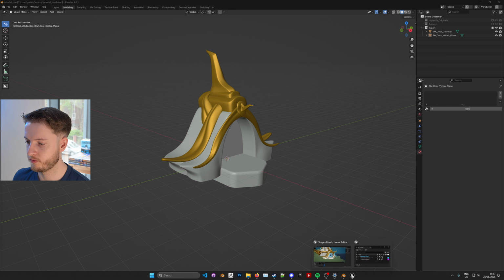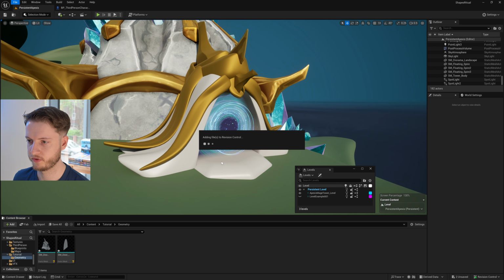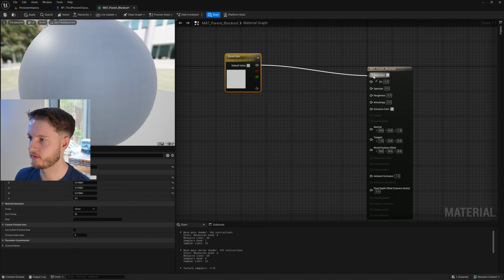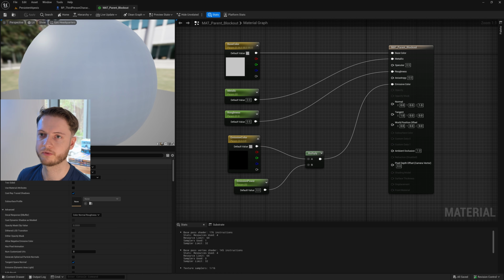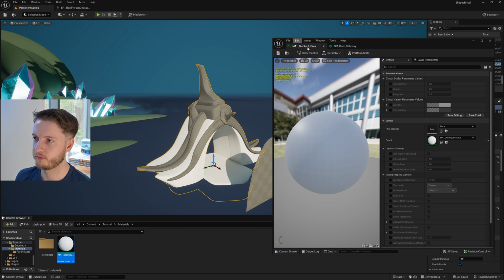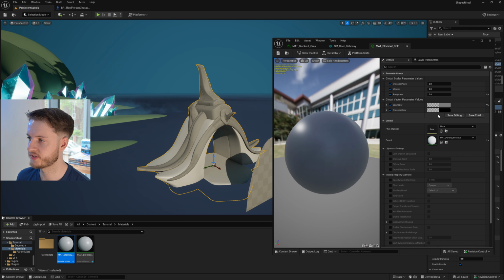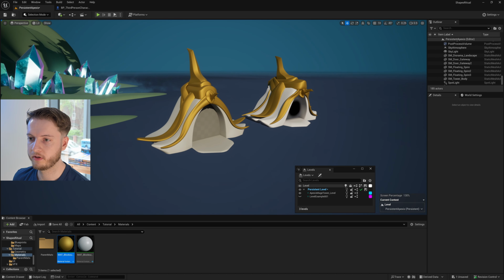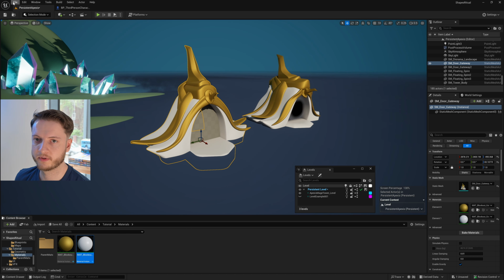Create a Portal in UE5 | Set Up Parent Materials and Instance Mats | Tutorial Series Part 1.6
In this part, we go over creating material parents for our base, gray box materials that the portal threshold uses. We create instances from the parents - one for neutral gray color and one for gold color.

If you have your own 3D mesh for the gateway, you could skip part one of this series and get straight into the VFX and the Blueprints.

Chapters:
0:00 Start
0:38 FBX Import Settings
1:15 Testing the 3D Pieces
1:56 Creating Blockout Material
2:21 Inside Material Graph
3:25 Adding Emission
4:13 Created Children Materials
4:52 Base Gray Material
5:46 Showcasing Emission
6:10 Creating the Gold Material
7:08 Copying My Original Values
8:01 Comparison
8:46 Gray Material Values
9:33 Credits